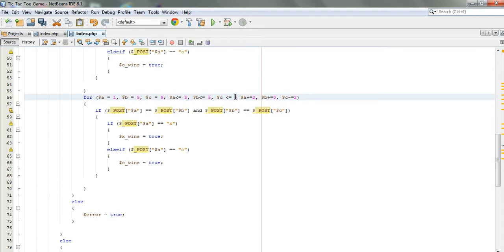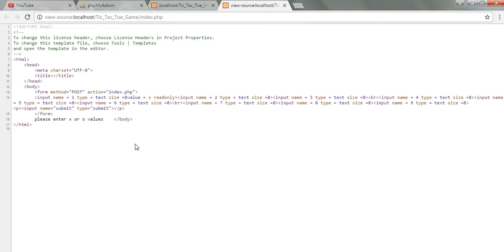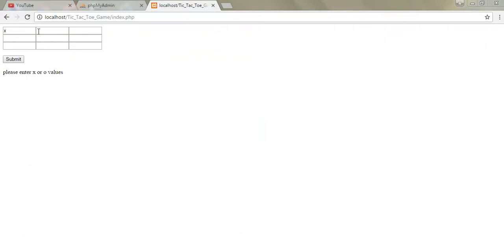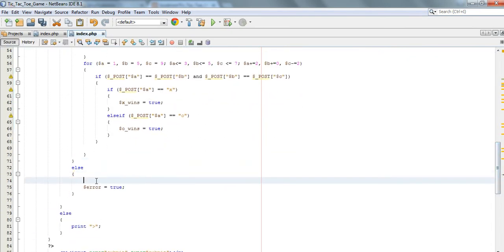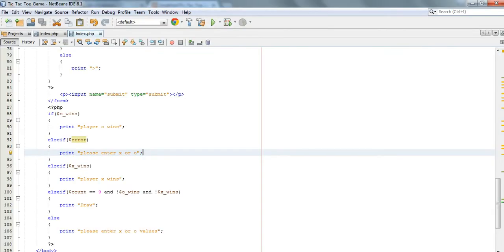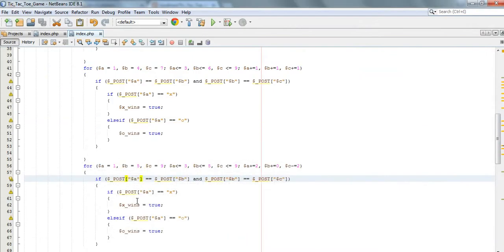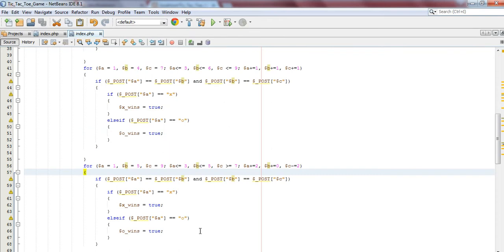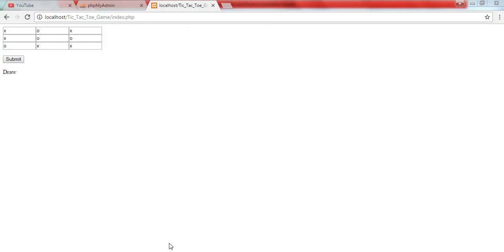Programming Tic Tac Toe Game | php & html | Part 4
Tutorial on how to create a Tic Tac Toe game using php programming language and HTML. This is a practice project to improve programming skills.